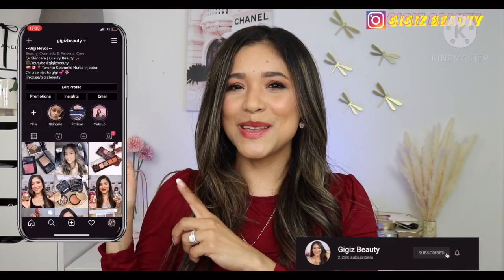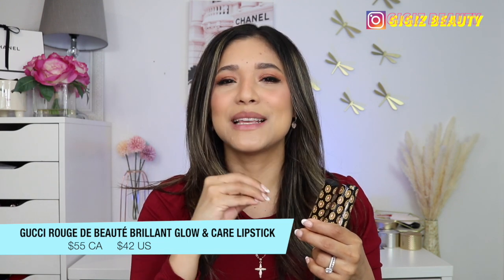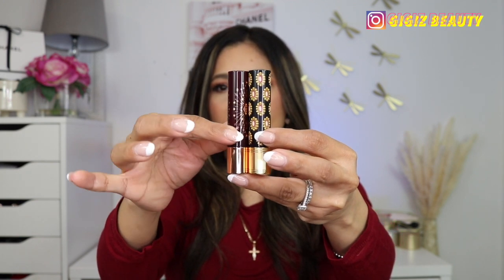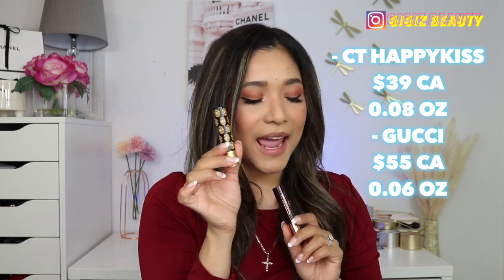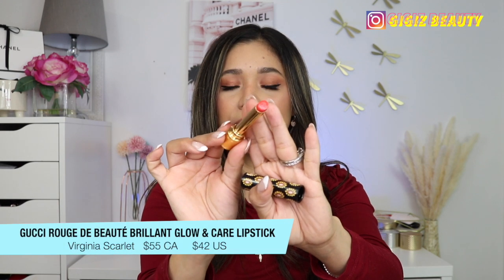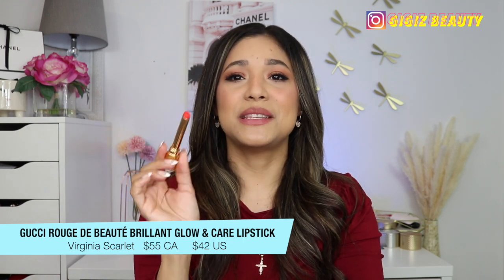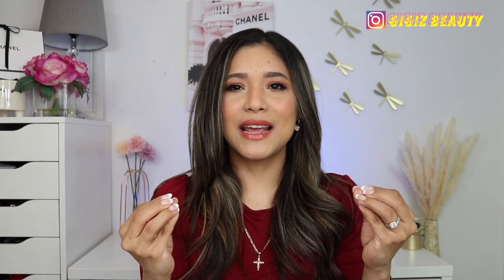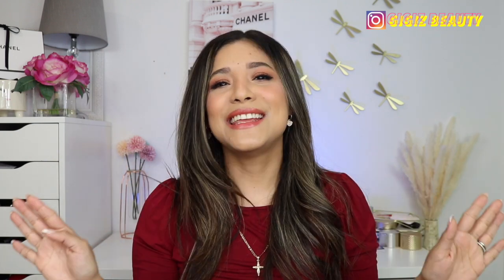New Gucci Rouge De Beauté Brillant Demo , Swatches and Comparissons VS Charlotte Tilbury Happikiss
🤩OPEN ME🤩

Hi Friends, Today Im sharing New Gucci lipsticks !

🛍✨ →Gucci Rouge De Beauté Brillant
Vantine Fucshia
Virgina Scarlett
My Cousin Rachel

→ Patrick Ta Sculpt in She’s Sculpted
→Fenty Beauty Eaze Drop Blurring Skin Tint Shade 10
→Kosas cloud set baked setting powder in comfy
→Natasha Denona Bronze Palette
→ By Terry Brightening CC Palette Beach Bomb
US & CA